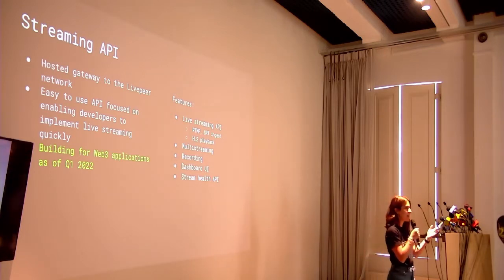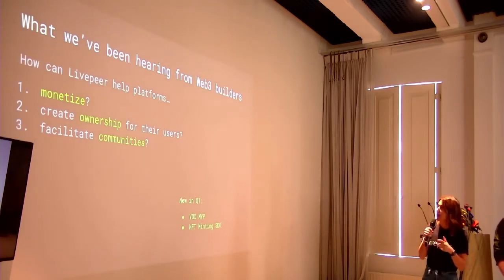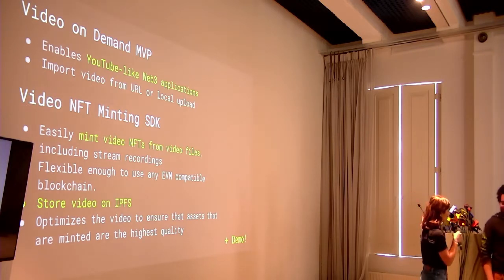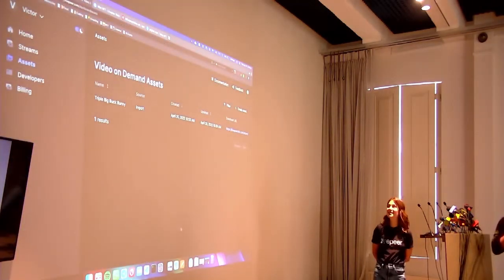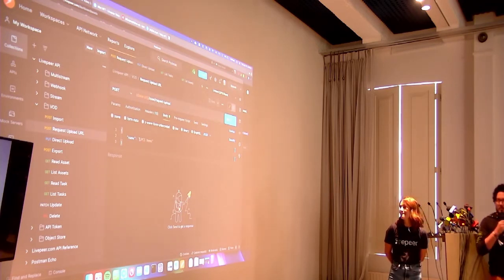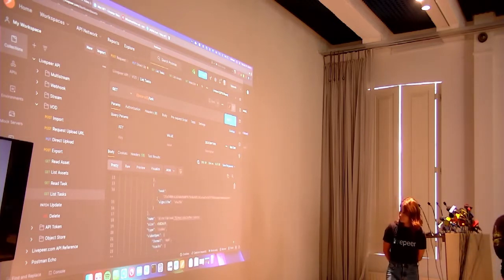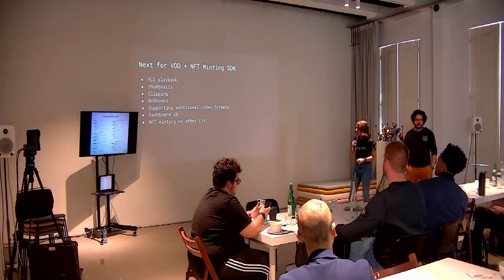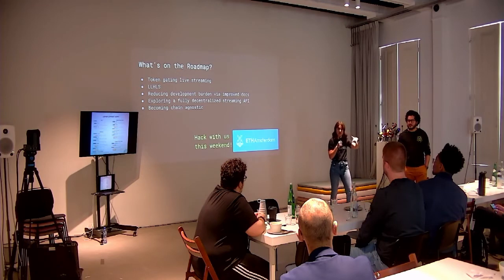NFT Video Minting SDK Demo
Learn how to mint a Video NFT using the Livepeer Video NFT SDK.